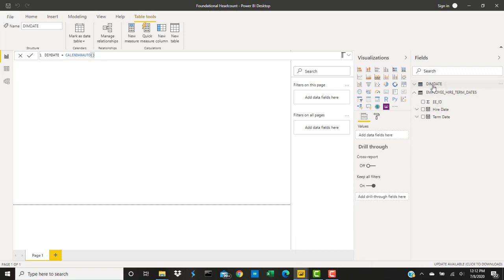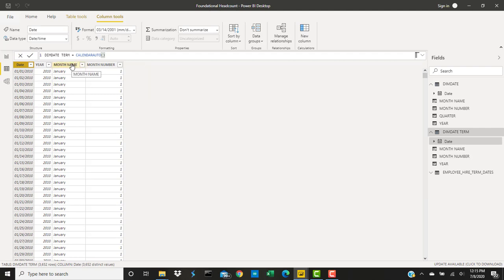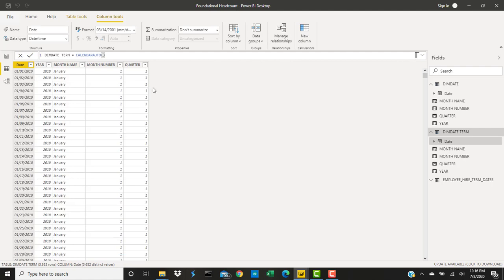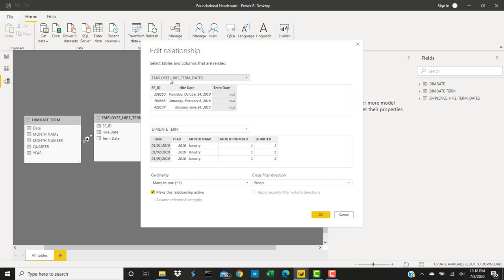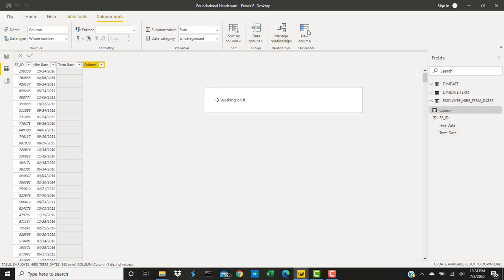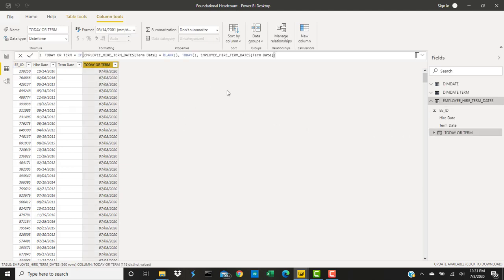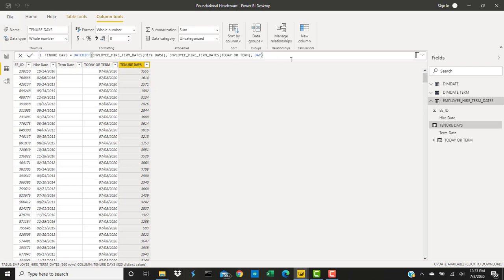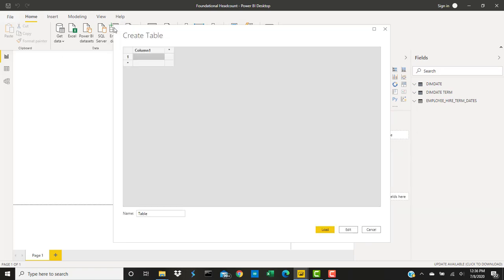Foundational Headcount Part 4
Create a termination calendar and create a place to store your measures.